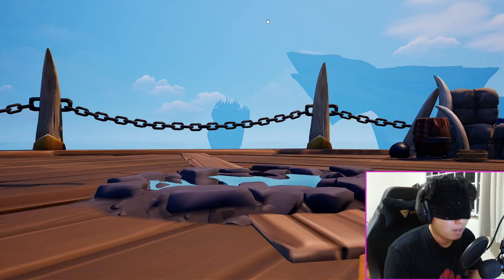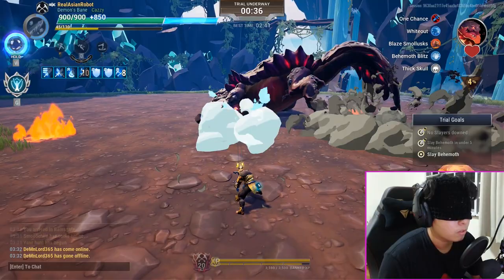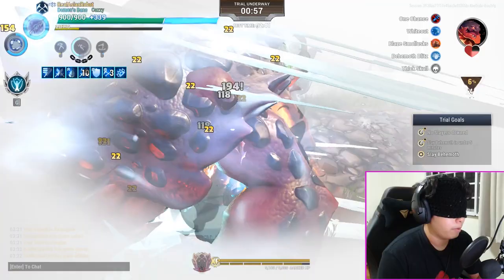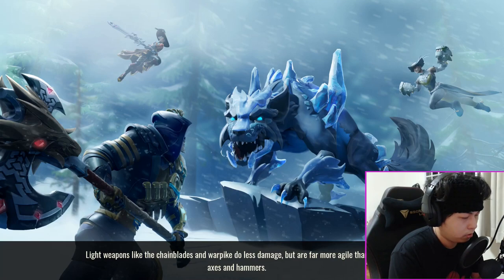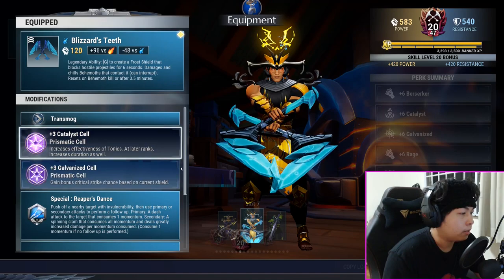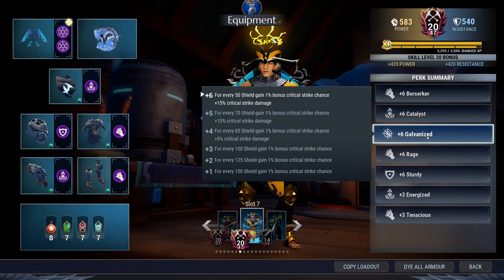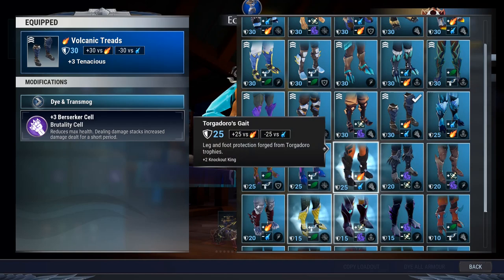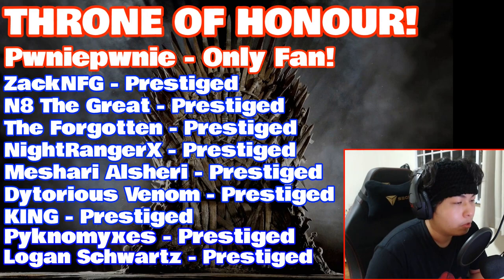Easy Dauntless Charogg Trial Clear Build - Sub 3 - BLINDFOLDED - Patch 1.9.1.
Hey folks,

The trial this week is hilariously easy :P Make sure you enjoy smoking it with ease. Now to get a top timing, better bring your A game.